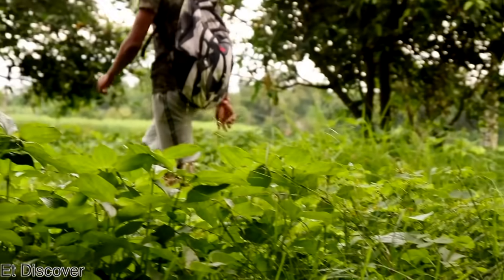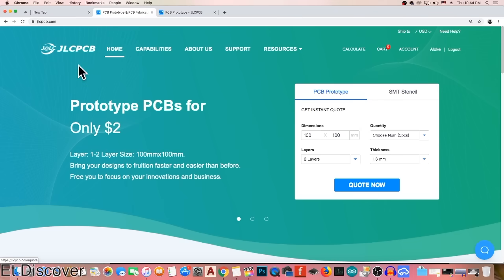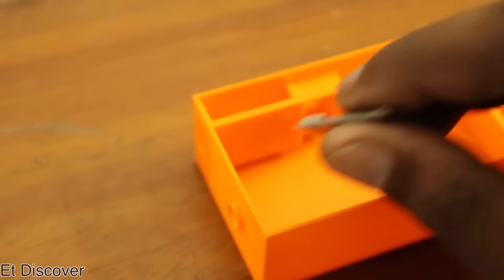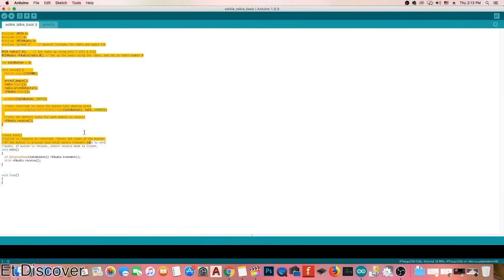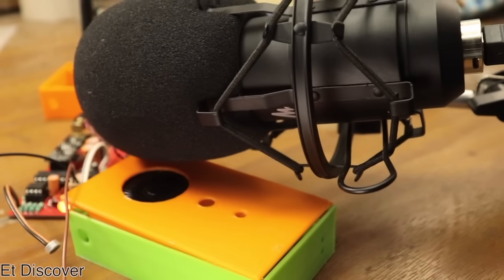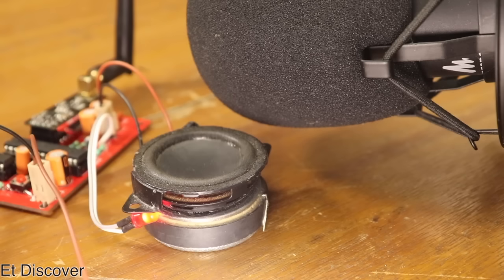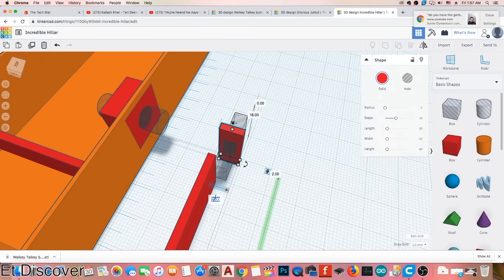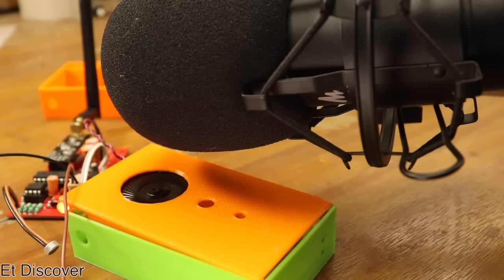Make a 1.5 K.M Range walkie talkie # Without Noise Clear Sound#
## Arduino AVR ISP Programmers (previous video)

You Can Purchase The components that i've been used in this project From Here.

#1# long range 2.4G NRF24L01 Antenna Wireless Transceiver Communication.

#2# low range 2.4G NRF24L01 Wireless Transceiver Communication

#3#  ATMEGA8-16PU (AVR IC)

#4# LM358P (OP AMP IC)

#5# PAM8403DR (Audio IC)

#6# AMS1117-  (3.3 Volt Regulator IC)

#7# 16mhz crystal

#8#  22pF

#9# 100uF 35V electrolytic capacitor

#11# 12mm push button switch

#12#  104 PF Ceramic Capacitor

#13# Condensor Microphone

#14# PLA Filament 1 KG Roll 1.75 MM

xxxxxxxxxxxxxxxxxxxxxxxxxxxxxxxxxxxxxx